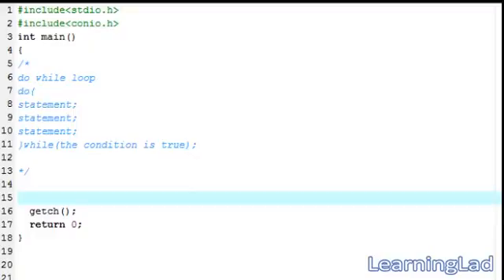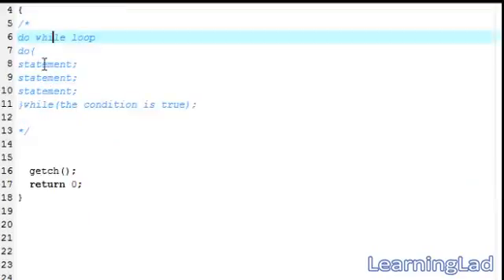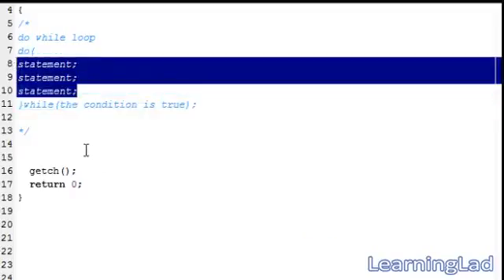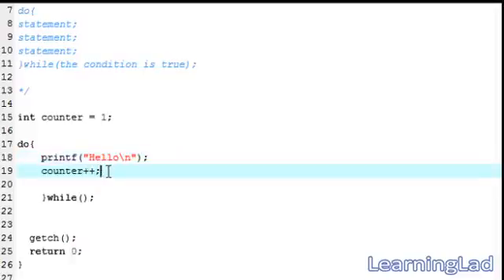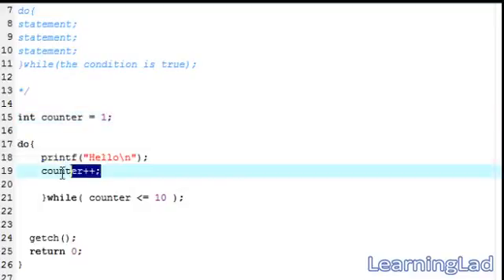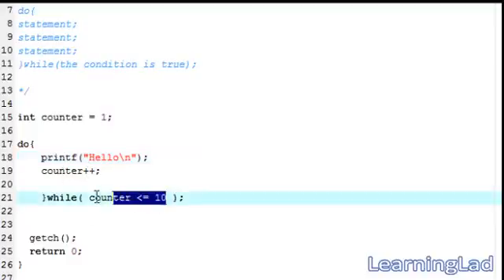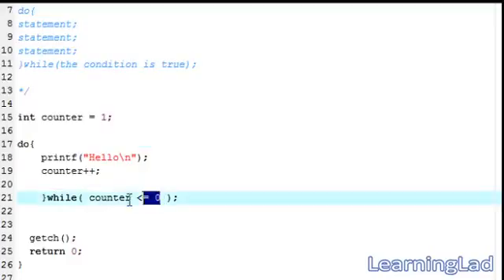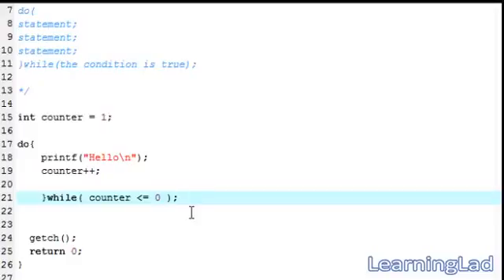15 Do While Loop in C Programming Language Video Tutorials